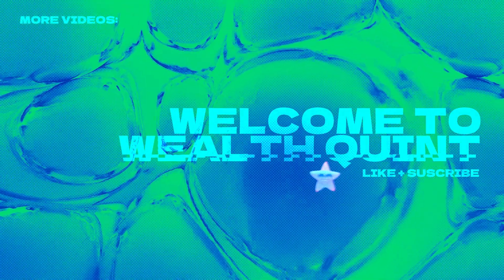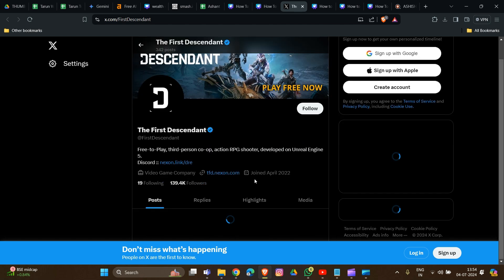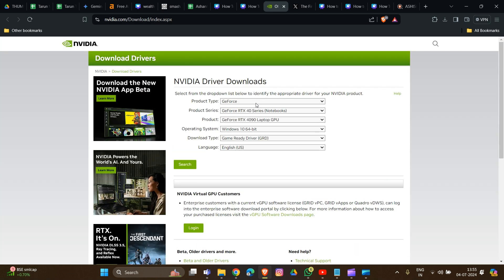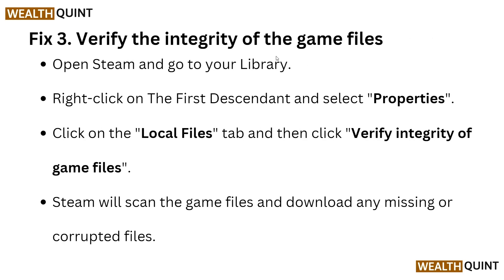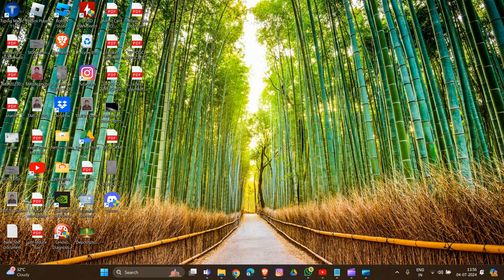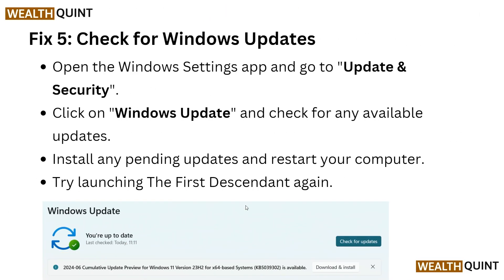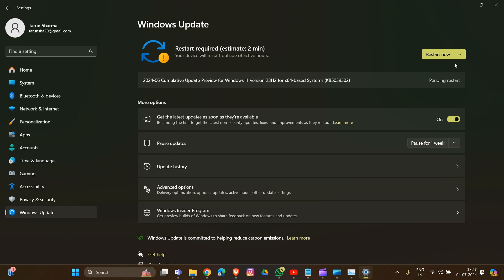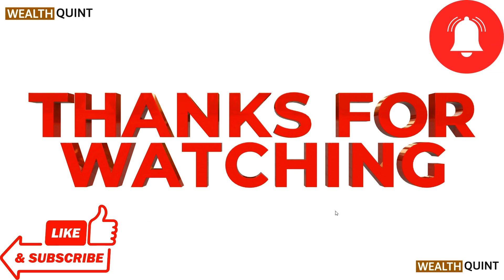How To Fix The First Descendant Blue Screen On Launch, Keeps Crashing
In This Tutorial Video, Learn How To Troubleshoot And Fix The First Descendant Blue Screen Error That Occurs Upon Launching The Game, Causing It To Crash Repeatedly. Follow Step-By-Step Instructions To Resolve This Issue And Get Back To Enjoying A Smooth Gaming Experience.

00:16 Fix 1: Check Server Status
00:53 Fix 2: Update Graphics Drivers
01:25 Fix 3. Verify The Integrity Of The Game Files
02:03 Fix 4: Disable Background Programs
02:38 Fix 5: Check For Windows Updates
03:27 Fix 6: Run In Compatibility Mode